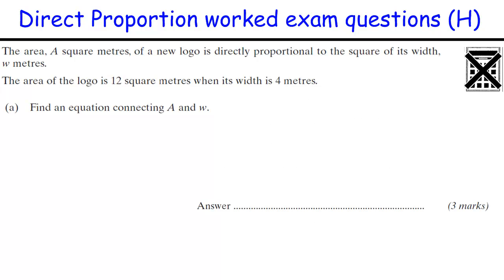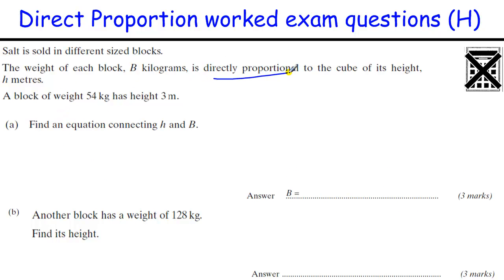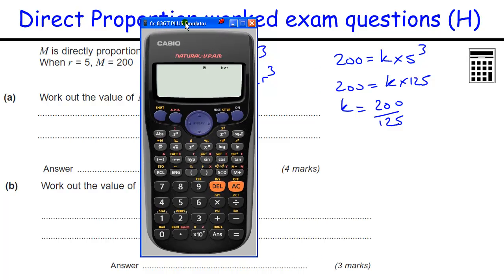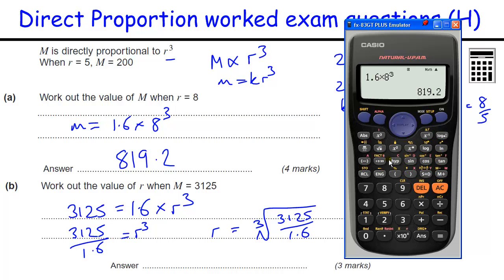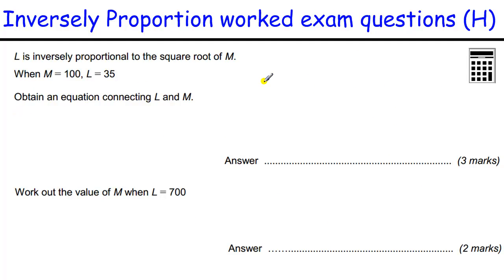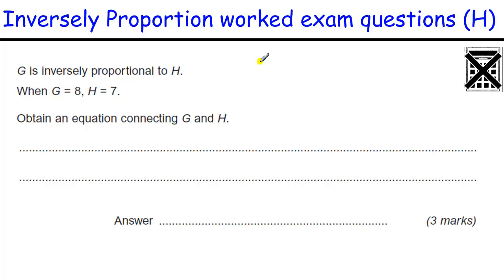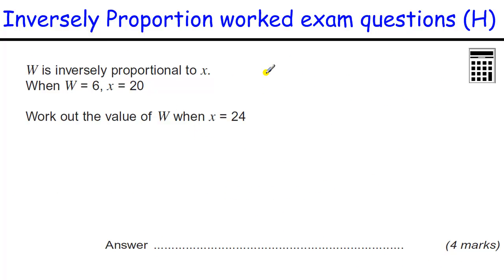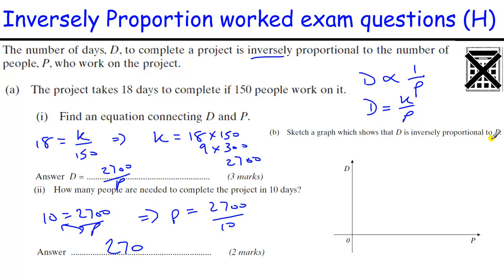How to do Direct and inverse proportion GCSE Maths revision worked exam questions